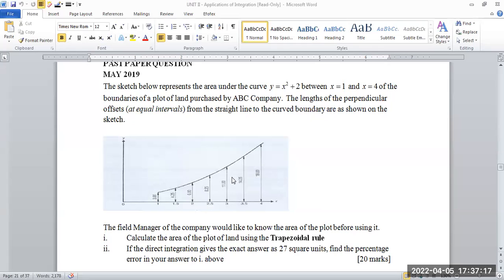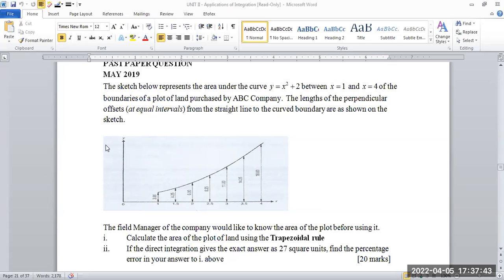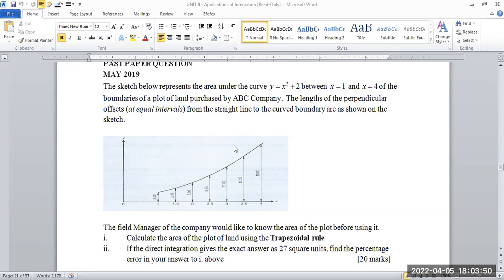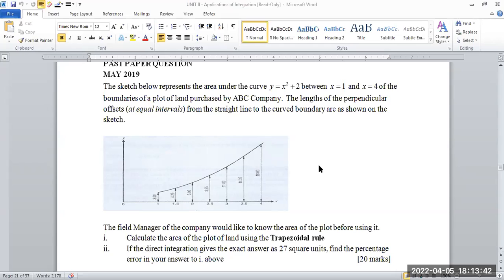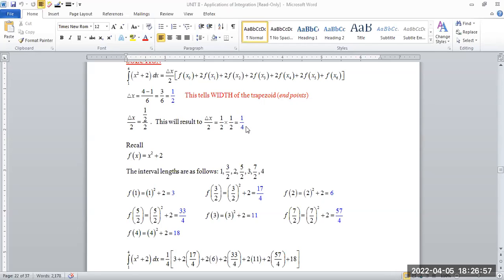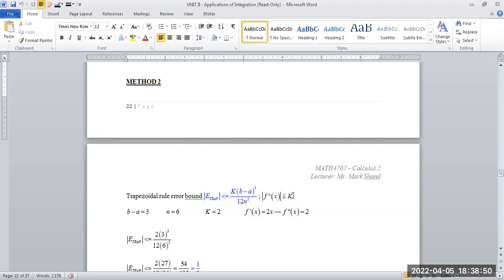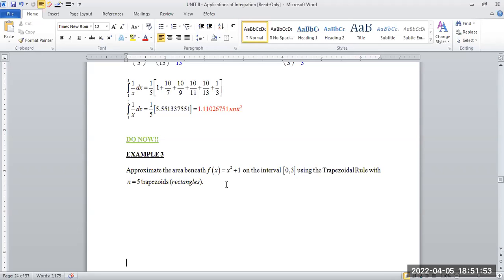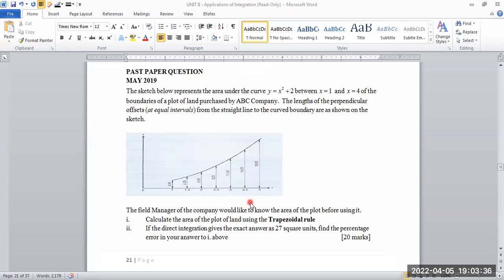MATH4702 Calculus 2